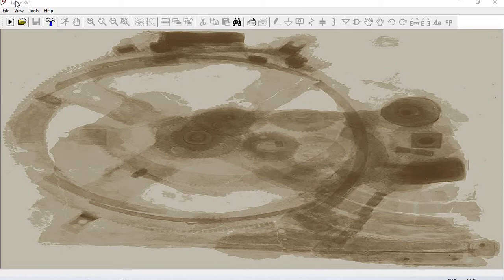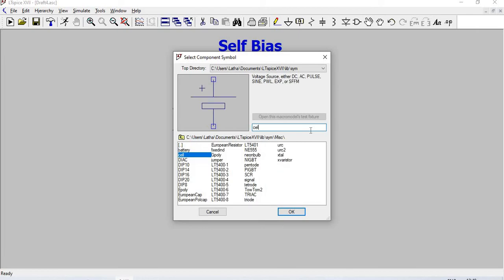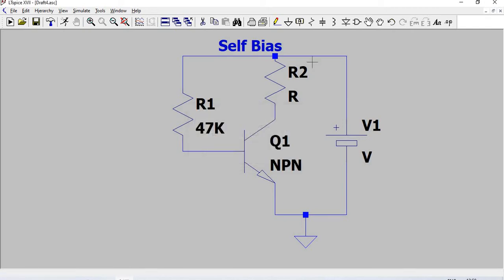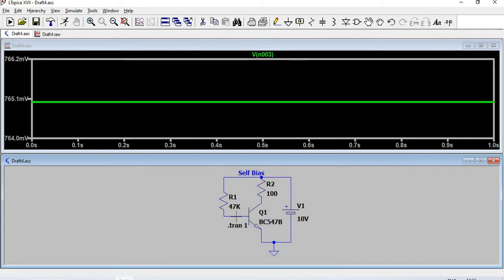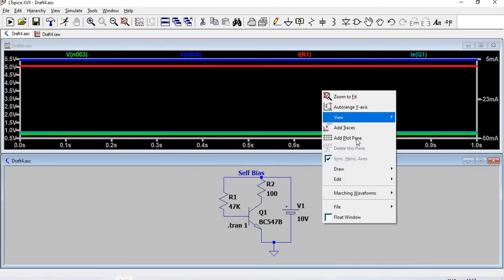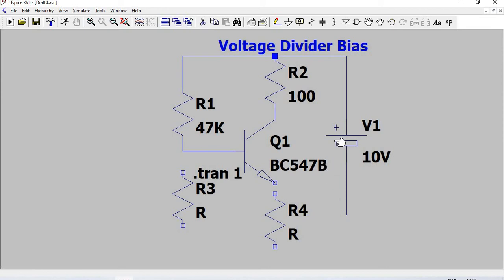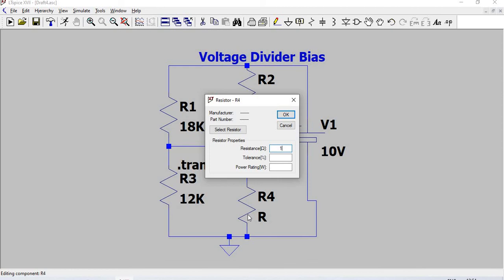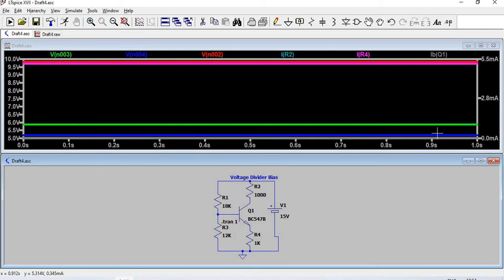BJT Voltage Divider & Self Bias - LTspice - in English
Bipolar Junction Transistor - Voltage Divider biasing and Self Biasing experiments performed in LTspice - explained in english